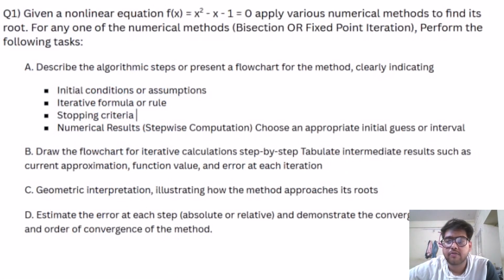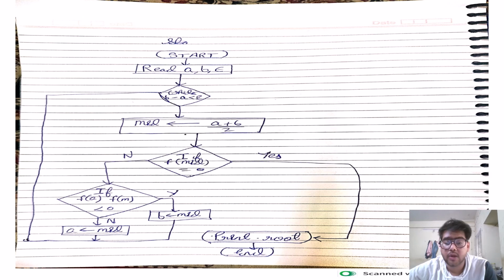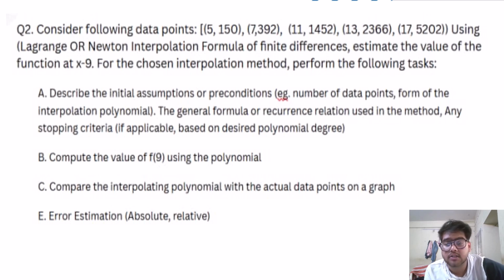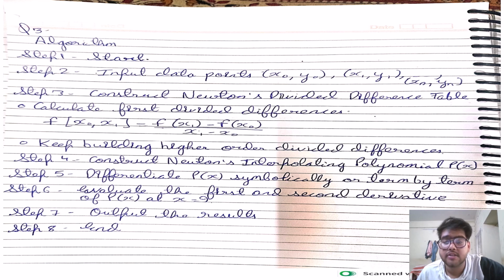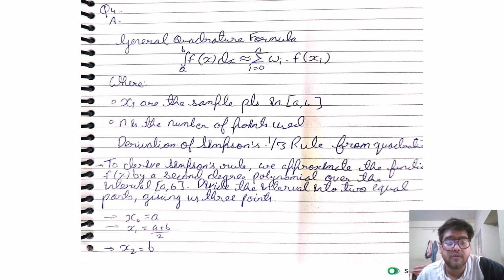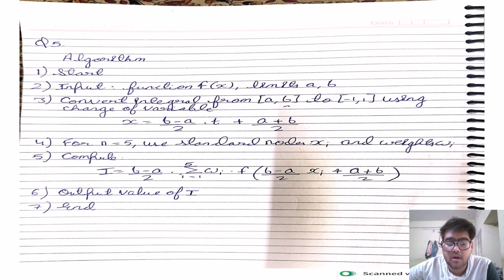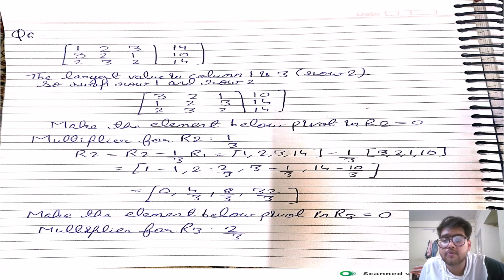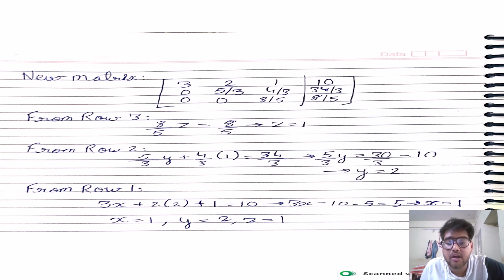NAD End Sem 2025